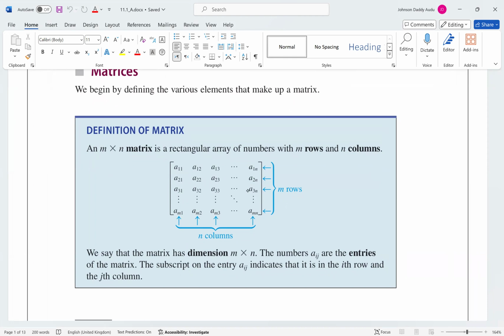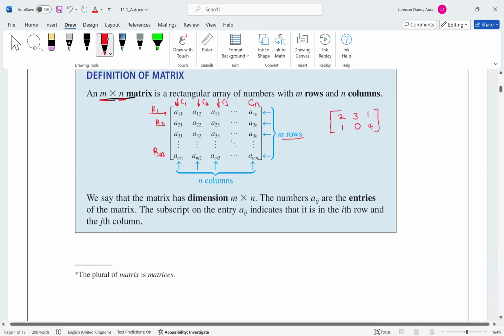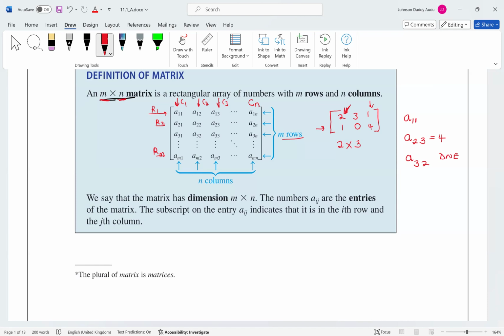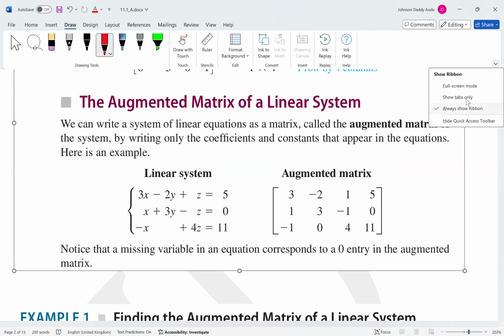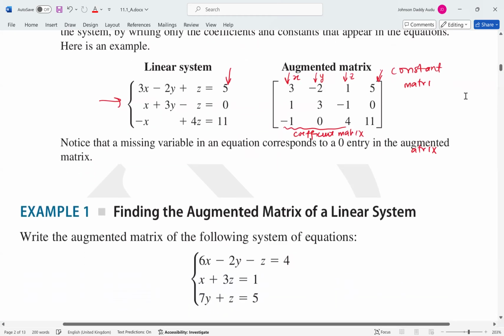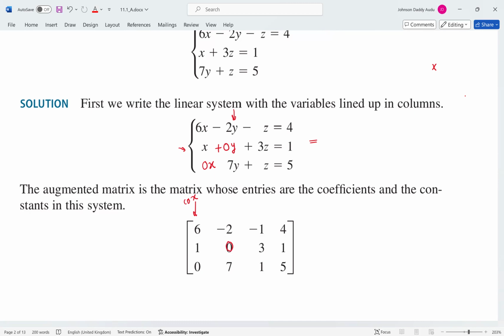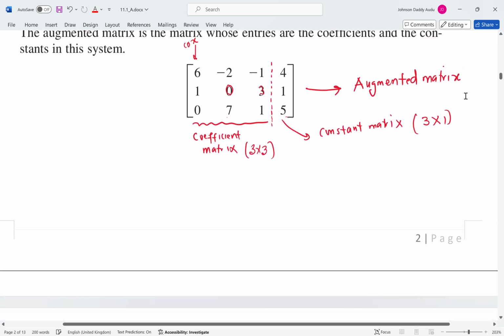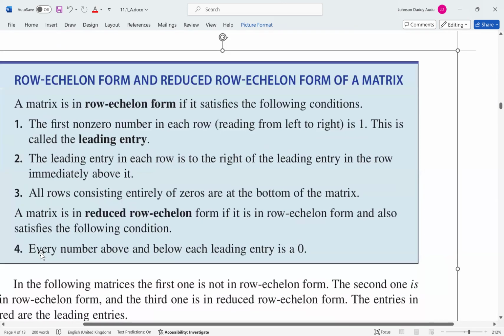11 1 Part 1(Augmented Matrix)